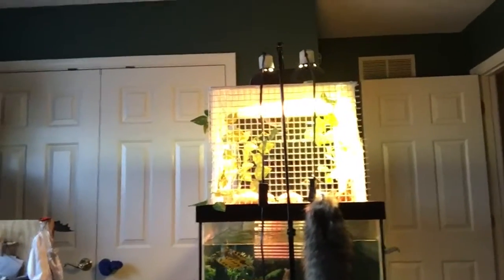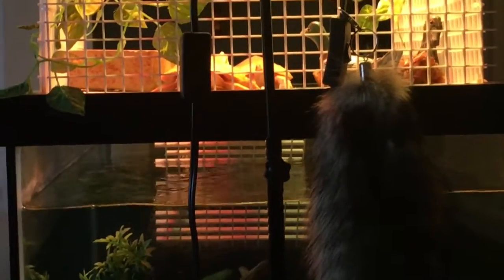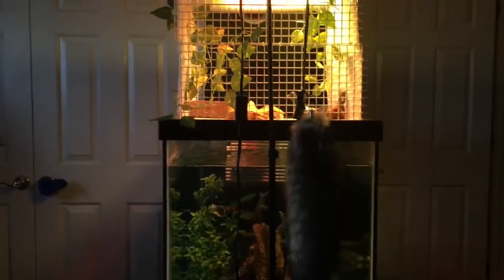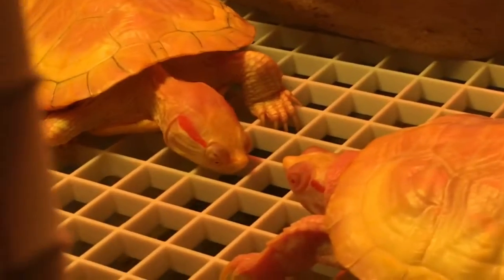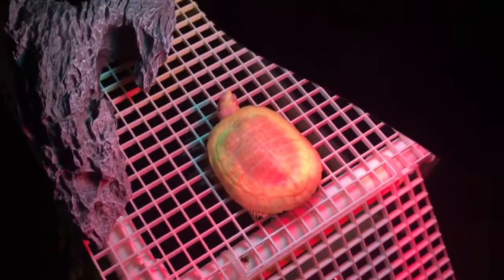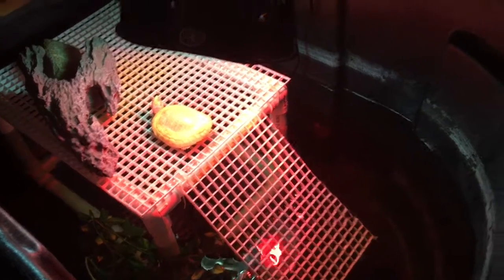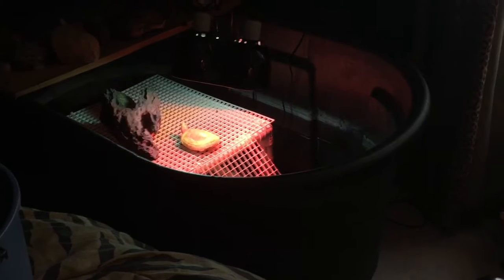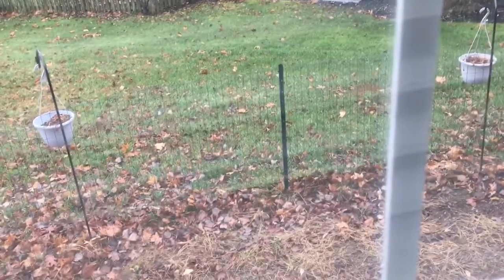Rehousing Nimbus into my 150gal turtle tank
Since he was just a little bit too focused on the other turtles in his previous tank with Ciben and Duckling, I put Nimbus instead with my more docile turtles who just like to laze around all day so he could move around as much as he wants without bothering anyone. I can already tell Duckling is happy about this, he’s swimming around lots more! Usually he would just have his one spot in which he likes to sit in the plant above the decoration but now he’s really stretching his legs. Nimbus will definitely enjoy the extra space and his new lazy neighbors Rain and Kyoreous